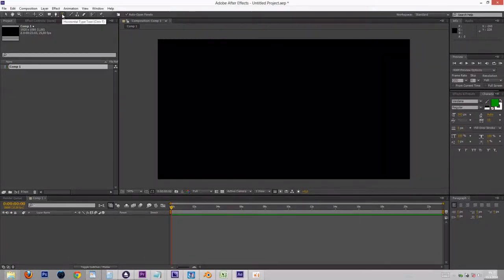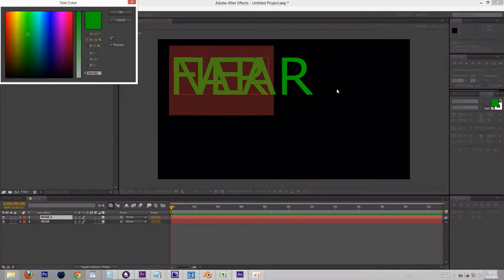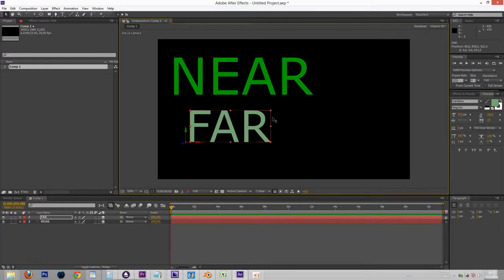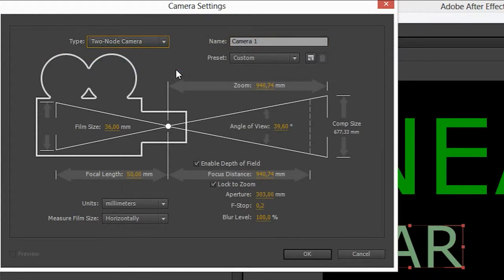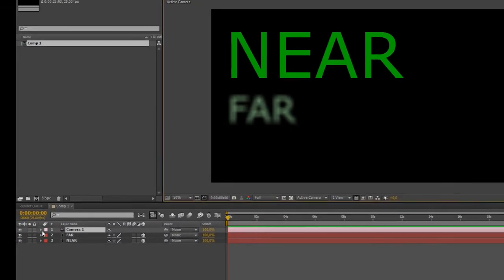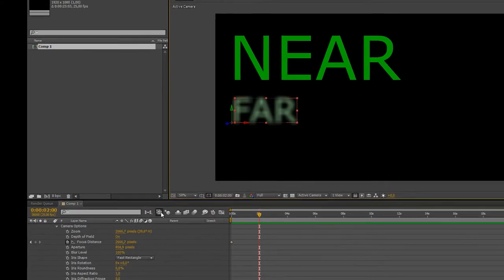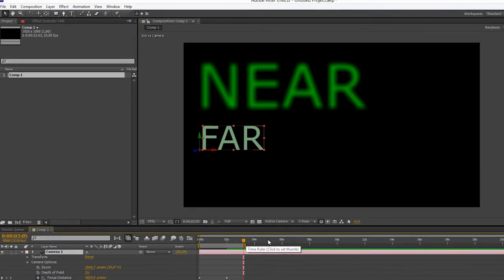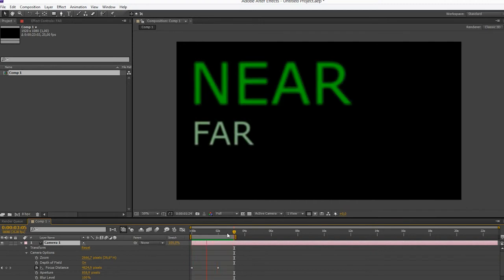Switch camera focus between two layers perfectly in After Effects CS6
Focusing manually can be a bit tricky when you are using a camera with the depth of field functionality turned on. This video shows you how to easily switch focus from one layer to another.